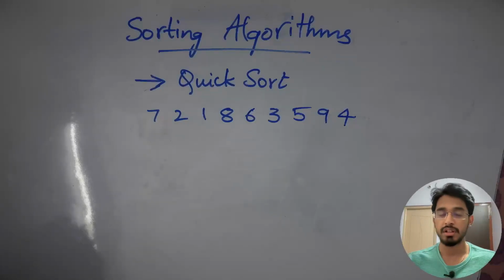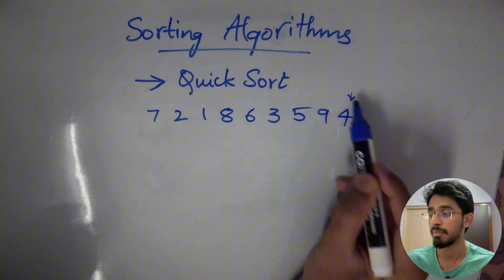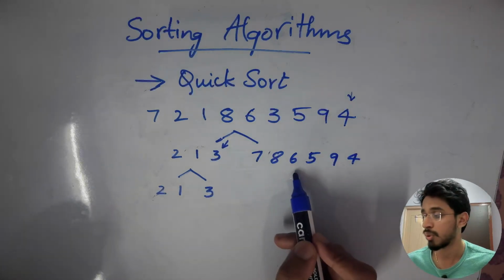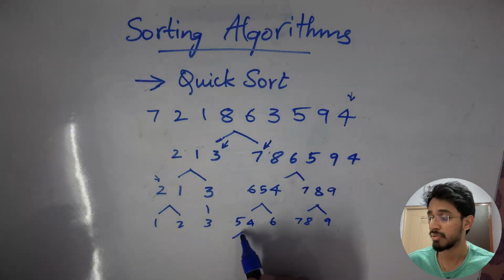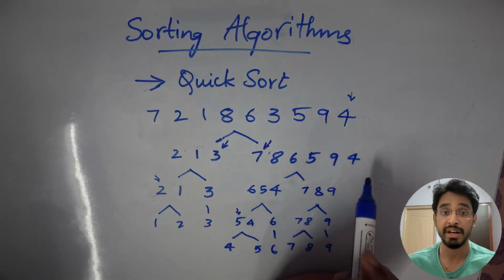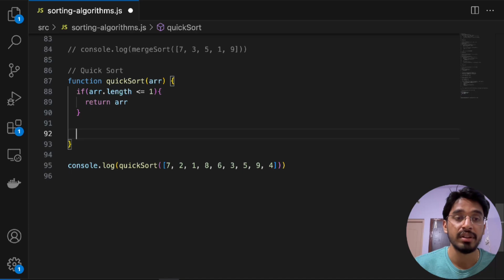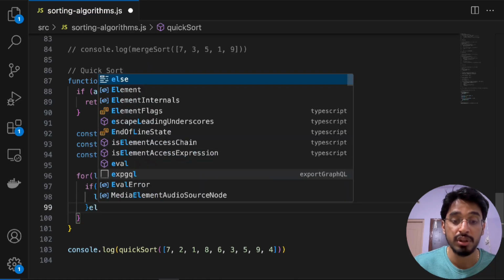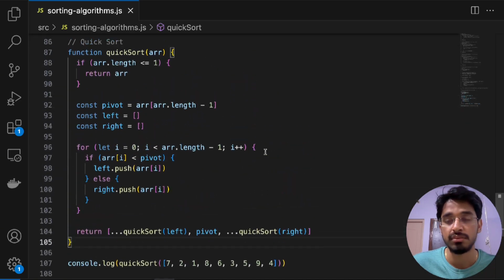Quick Sort Explained with Implementation | Sorting Algorithms | DSA Series in JavaScript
💡 Welcome to the Data Structures and Algorithms (DSA) Series in JavaScript!

This series is designed to help you master Data Structures and Algorithms in a practical, beginner-friendly way. Whether you’re a web developer or just starting your programming journey, these videos will guide you step-by-step through essential DSA concepts with clear explanations and hands-on examples.

🕛 Timestamps:
0:00 - Quick Sort explained
6:33 - Implementation

What You’ll Learn in This Series:

✅ Core DSA concepts like arrays, linked lists, stacks, and queues
✅ Algorithm techniques including sorting, searching, and recursion
✅ Advanced topics like trees, graphs, and dynamic programming
✅ Time and Space Complexity analysis for better optimization
✅ Real-world coding examples to strengthen your understanding

Each video focuses on a specific topic, breaking it down into manageable parts so you can build your knowledge gradually.

Let’s demystify DSA and unlock your potential as a developer! 🚀